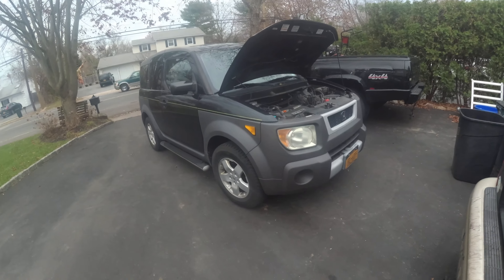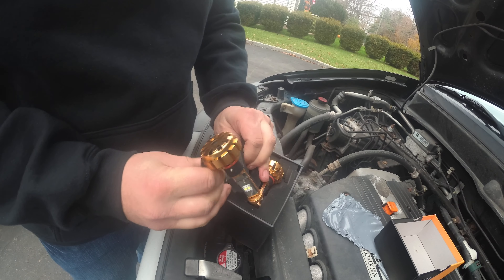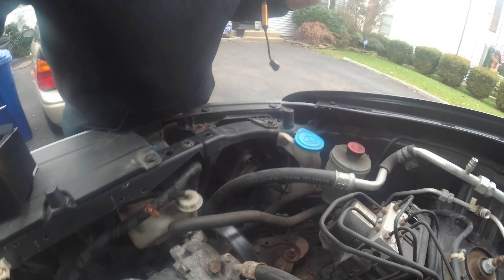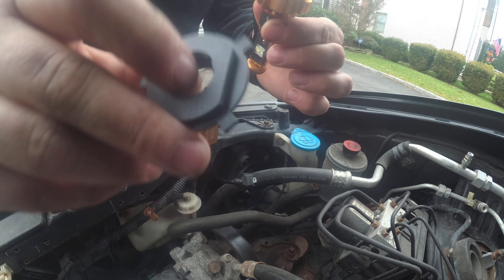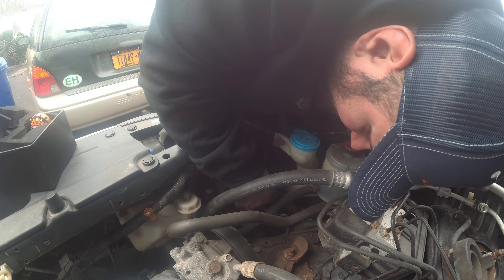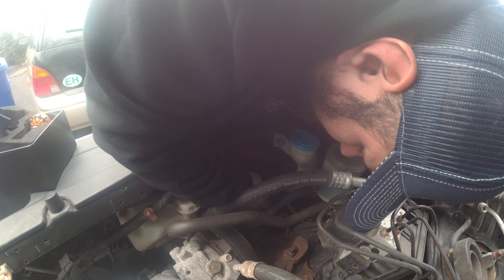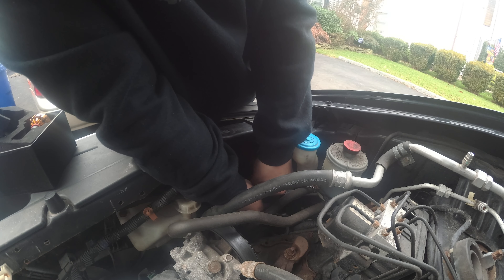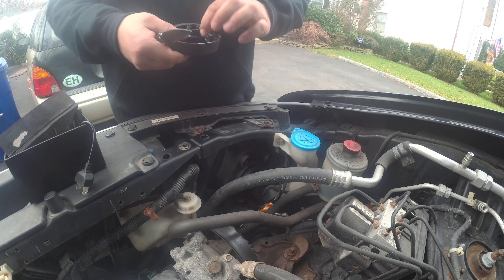03 Honda Element Build P2: LET THERE BE LIGHT AUXBEAM F-16 LED Headlights Install HOW TO & REVIEW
WELCOME TO ANOTHER EPISODE OF PATTAY’S PERFORMANCE! HONDA ELEMENT BUILD PART 2!

I orded a bunch of parts for this thing while we were away.  They are all here.  Now just going through them as time allows me.  Taking you on my journey on making the 03 Honda Element my own.  What I am doing to it better suite my needs.

As well know Filament bulbs are a thing of the past.  HIDS are going that way too!  I have a set AUX BEAM LED Headlights and switchback in Mandingo.  Switchbacks are so darn bright I don’t need to turn my headlights on!

Anyhow I’m taking that experience and applying it toward the E!  This stock stuff isn’t for me!  Its getting DARK REAL EARLY on Long Island and I need to address this ASAP!

LET ME SHOW YOU HOW TO INSTALL LED HEADLIGHTS ON YOUR E!

I did get these on sale for less than $40 FYI

FYI BEST TIRES FOR YOUR ELEMENT IN STOCK TIRE SIZE: